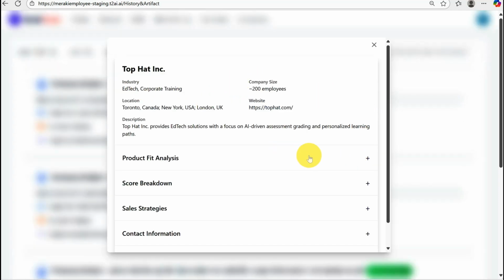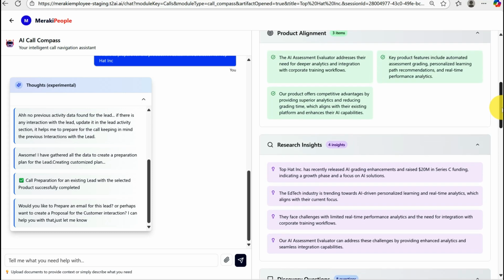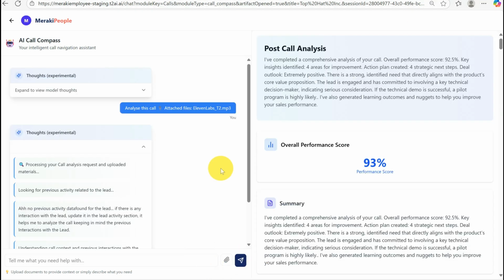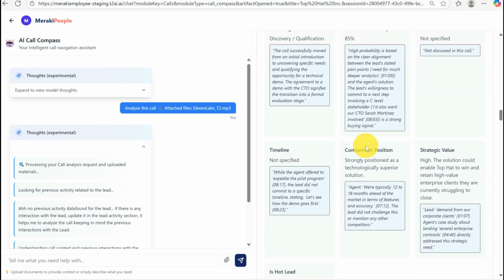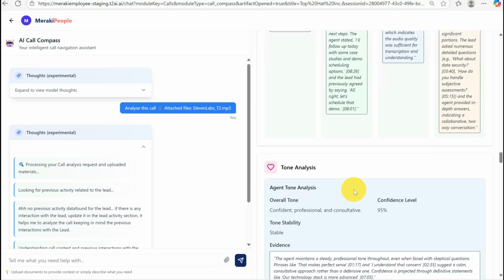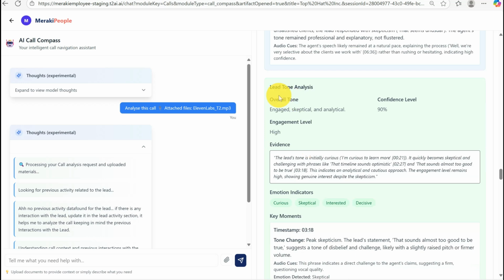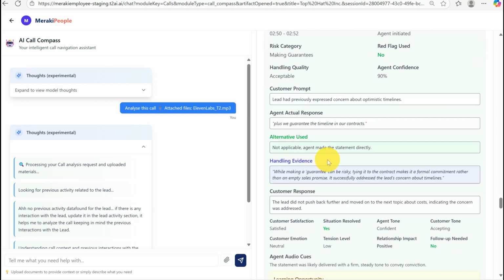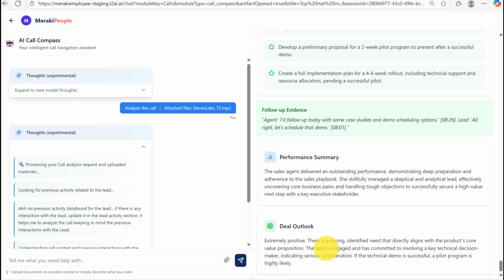Win Every Sales Call with AI-Powered Preparation & Analysis | MerakiPeople Call Compass Demo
Are your sales reps walking into calls unprepared? Are you tired of guessing what separates a winning conversation from a lost deal? Discover MerakiPeople's Call Compass, the AI Sales Copilot module that provides everything your team needs to succeed before, during, and after every customer interaction.

This in-depth demo showcases how our AI-powered sales assistant transforms your entire sales process. We move from identifying the perfect lead (Top Hat Inc.) to generating a complete, data-driven call preparation plan, and finally, conducting a granular post-call analysis that goes far beyond simple transcription. See how AI can deliver actionable insights on everything from rapport building and objection handling to the subtle nuances of conversational tone.

In this Demo, You'll See:
(00:12) AI-Powered Prospecting:** Generating a hyper-specific Sales Target Profile.
(00:45) Deep Company Analysis:** Instantly understanding a lead’s business, needs, and product fit.
(01:25) Pre-Call Mastery:** Generating a comprehensive AI Call Preparation Plan with talking points, discovery questions, and value stories.
(02:00) Post-Call Intelligence:** Analyzing a call recording to uncover what really happened.
(02:50) Actionable Insights:** Reviewing a complete Post-Call Analysis report with a 93% performance score.
(04:57) The Game-Changer:** Unpacking detailed Agent & Lead Tone Analysis to understand emotion and sentiment.
(06:24) Sales Playbook Adherence:** Using Red Flag Analysis to coach reps and ensure compliance.
(07:14) Data-Driven Next Steps:** Creating an AI-generated Action Plan to move the deal forward.

Sales Leaders, Sales Managers, Account Executives, and Sales Enablement professionals who want to boost performance, shorten sales cycles, and build a world-class sales team.

Ready to empower your team with the future of sales?